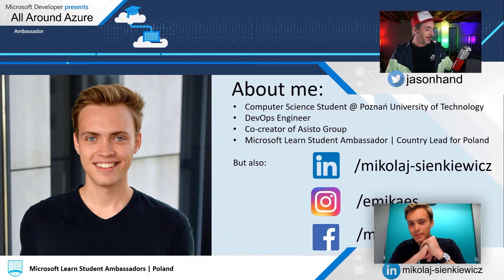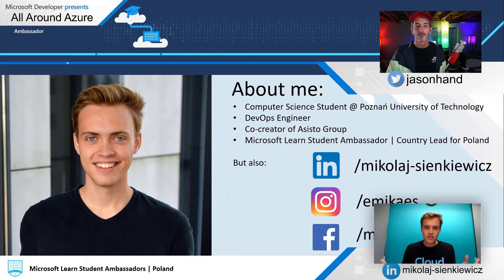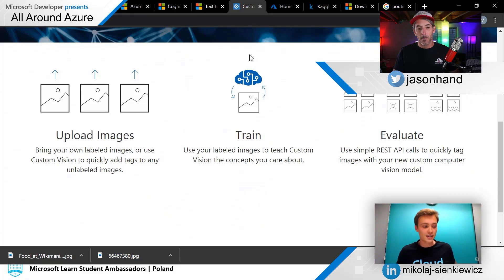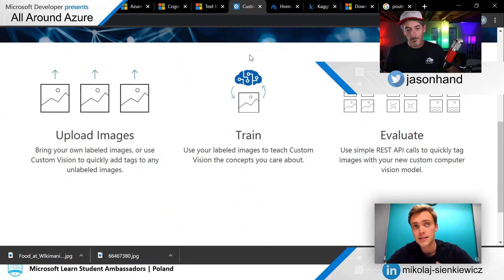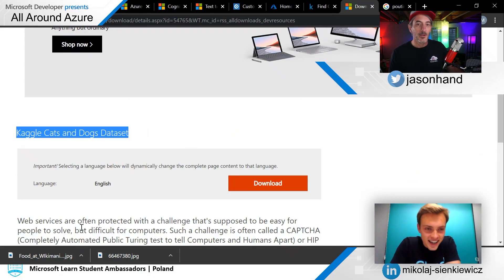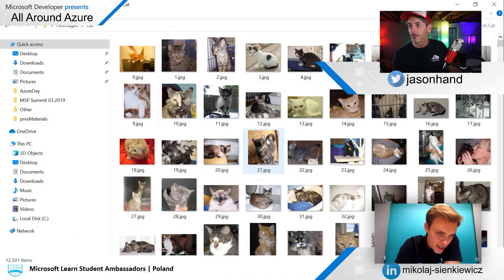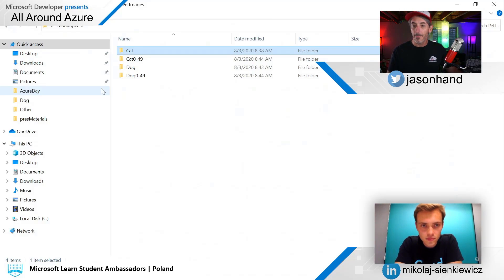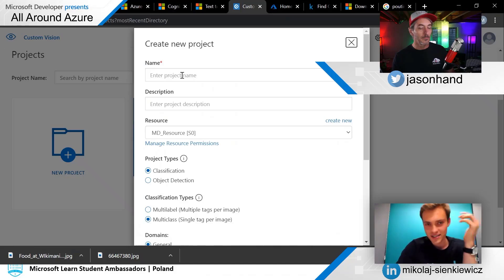How to Kick Off Your Career with Custom Vision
📺 Stream AllAroundAzure no. 043

Episode 43 introduces Mikolaj Sienkiewicz, a Microsoft Learn Student Ambassador to the show to discuss Azure's Custom Vision. Mikolaj shares his experience in the Imagine Cup Competition as well as his project "Asisto".

Follow along as Jason and Mikolaj go through Azure's Cognitive Services, specifically the Custom Vision portal See how easy it is to build powerful AI applications using a variety of cognitive services offered on Azure

Resources and links are found below for datasets and tools to follow along with the live demo and perform your very own image recognition.

All Video segments of the Episode